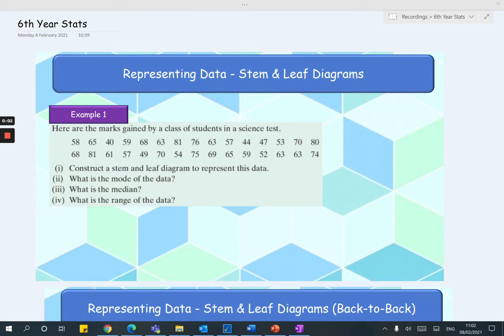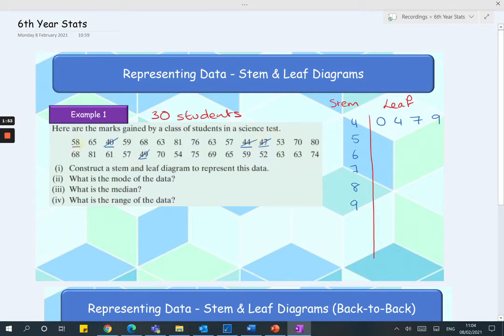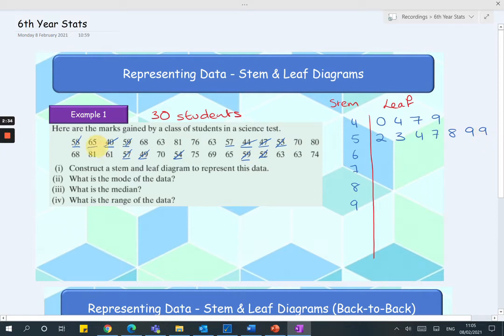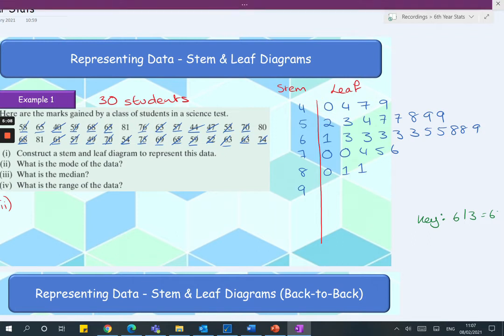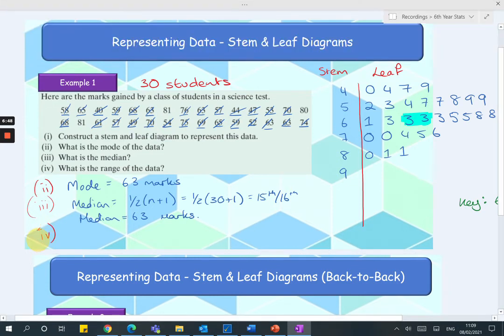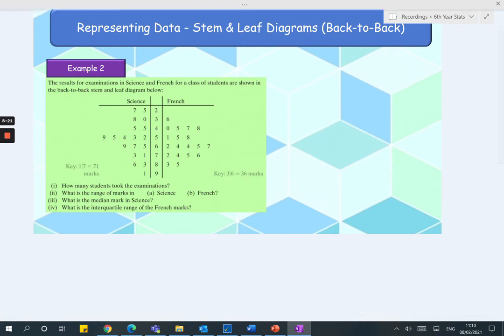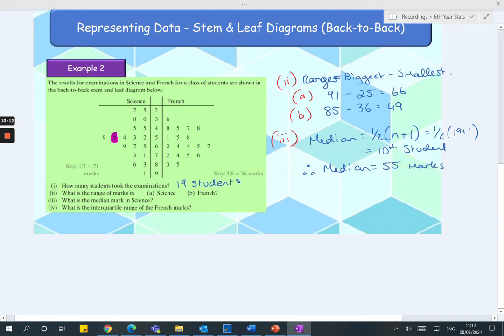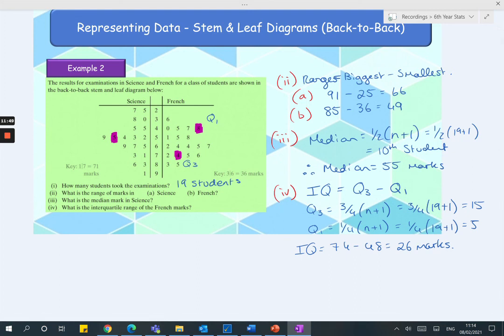Stem & Leaf Diagram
A revision of the Stem & Leaf Diagrams studied at JC HL.